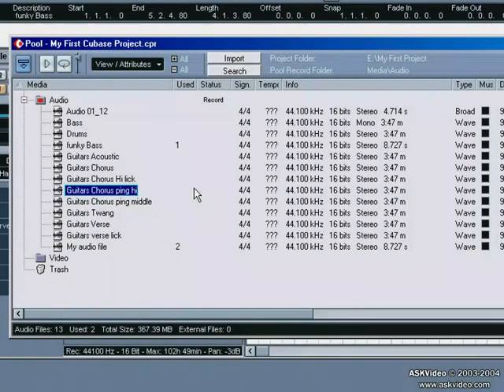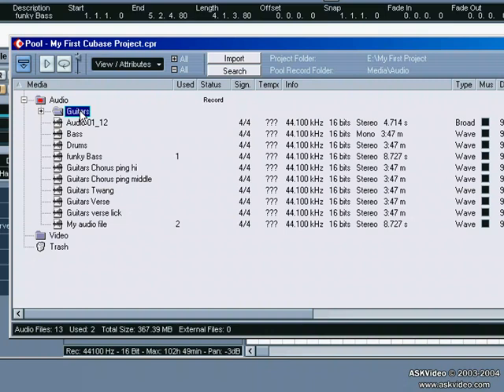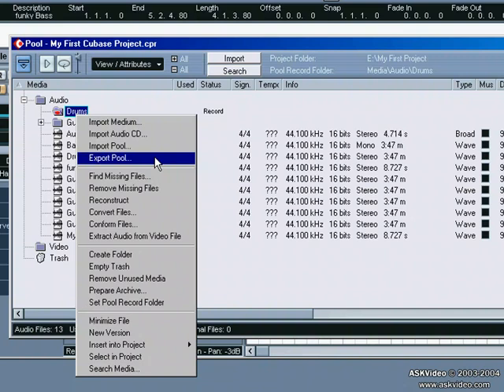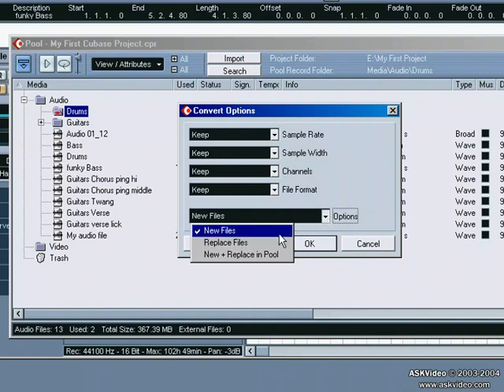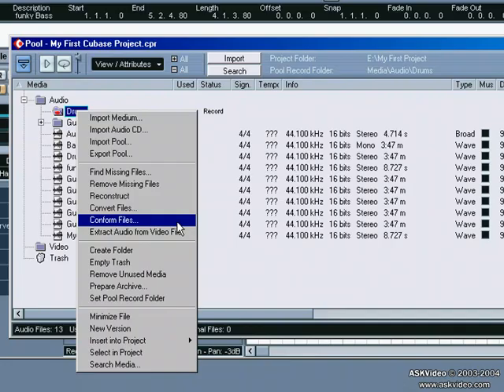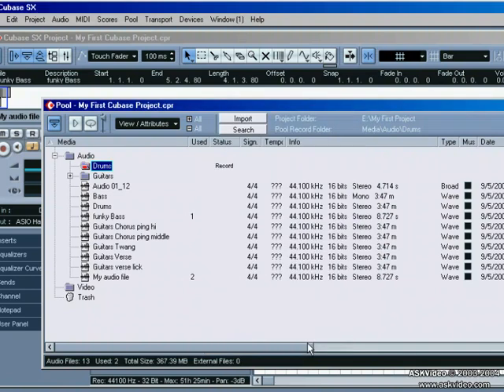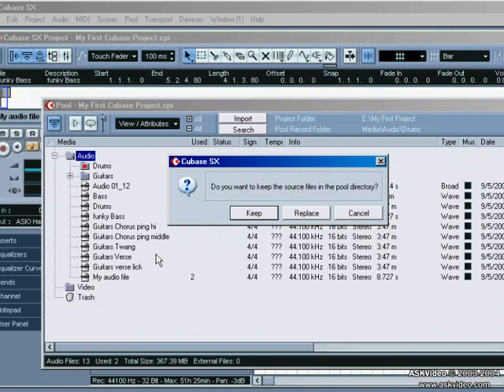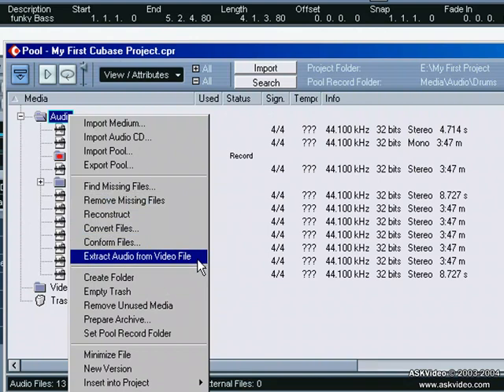13 - Tutorial 1 - 13_ThePool3.mov